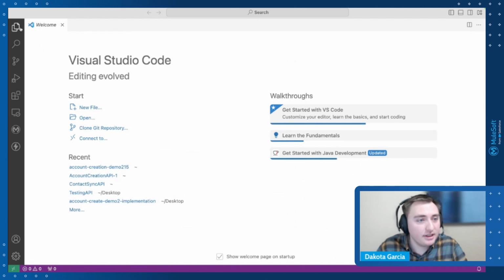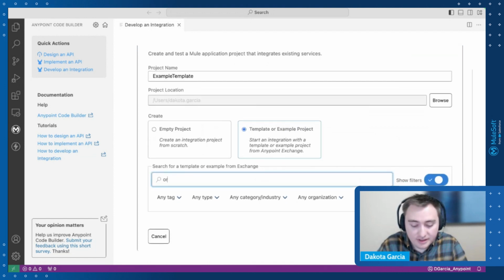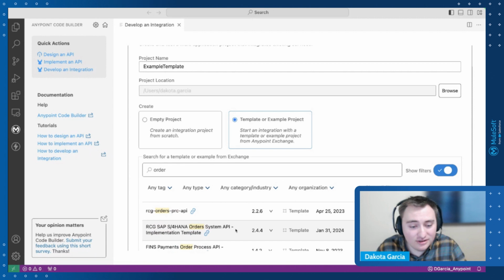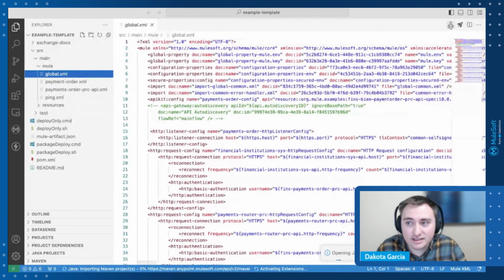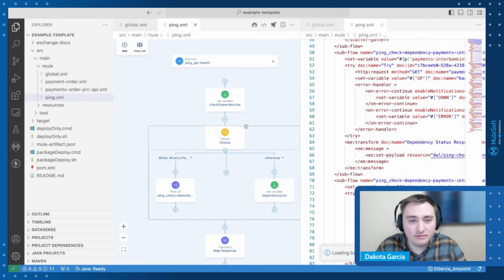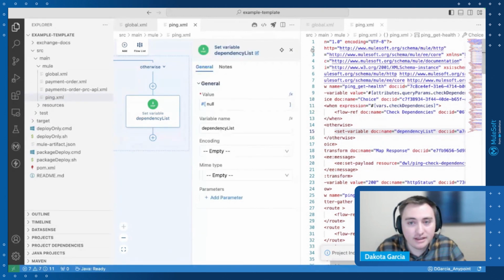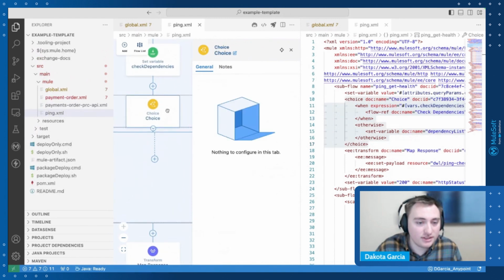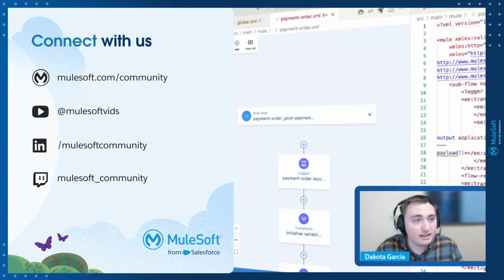Open examples/templates from Anypoint Exchange in Anypoint Code Builder (Feb '24) |Community Bytes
In this video, Dakota demonstrates a quick but important new ACB feature: the ability to open an example or a template from Anypoint Exchange. This is especially important for new Muleys that want to be able to see other code examples without the hassle of having to clone a repo and open it locally. You can simply search for any available example or template in Exchange and open it right into your local ACB.

Please note that this video was recorded during a community live stream and it was edited for your digestion. To see the full live stream, please follow the next link:

📘 What is Anypoint Code Builder?

Anypoint Code Builder is MuleSoft's next generation IDE for developers to design, develop, and deploy APIs, integrations, and automations from a single environment.

📘 What is Anypoint Exchange?

Exchange is tthe marketplace for connectors, templates, examples, and APIs. Discover and use prebuilt assets from the MuleSoft ecosystem, or use Exchange to save, share, and reuse internal best practices.